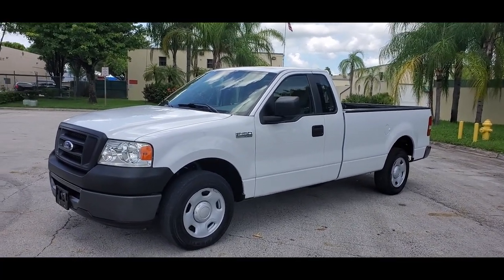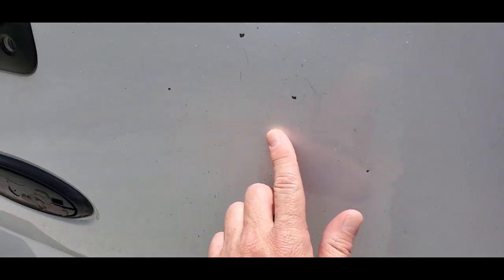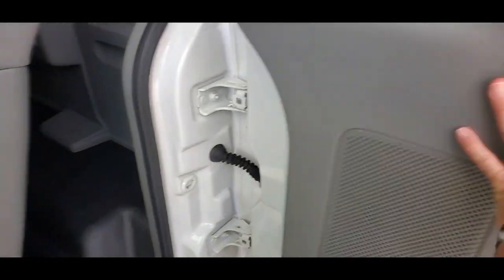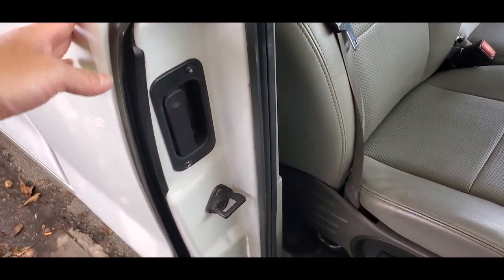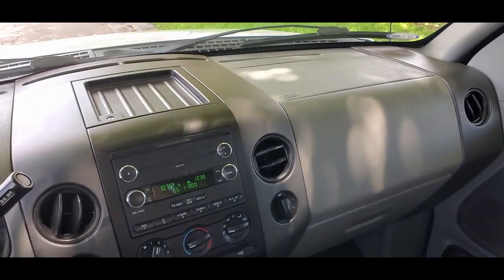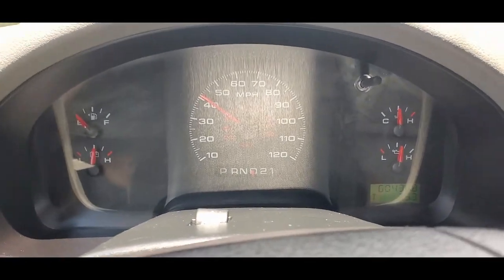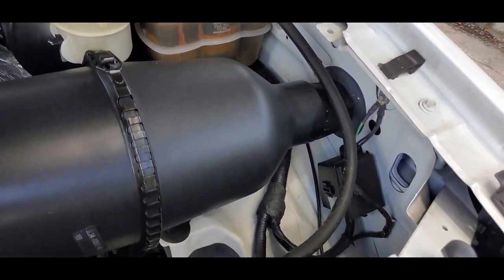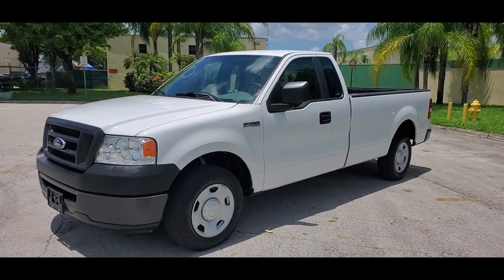2008 Ford F150 XL 2WD Regular Cab 4 Door Long Bed Pickup, Buy Today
This 2008 Ford F150 XL 2WD Regular Cab 4 Door Long Bed Pickup is in outstanding Condition with, V8 Cylinder 4.6L Engine, Automatic Transmission w/Overdrive, Ford Factory Installed radio with screen, AM/FM/Radio/AUX, Cloth Seats, Dual Front Air Bags, Side Air Bags, Trailer Tow Package, Trailer Hitch with 4 pin Trailer wiring, 17inch Steel Rims. The paint is glossy and in great condition. The interior is clean and in amazing condition. This 2008 Ford F150 XL Regular Cab runs and drives great with all of the power equipment in perfect working order. This 2008 Ford F150 XL Regular Cab is super clean and only has 60k miles and it is in like new condition, don't miss this opportunity to own this clean 2008 Ford F150 XL 2WD Regular Cab 4 Door Long Bed.
Or go to our auction on eBay and make an offer for this truck
or go to our website Novaautosales.net